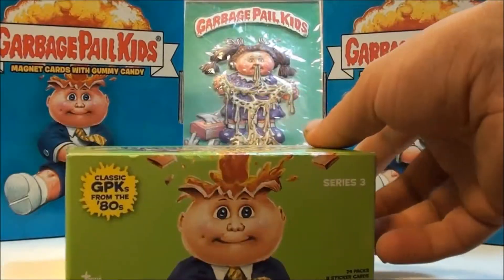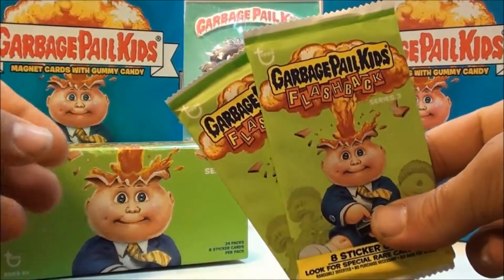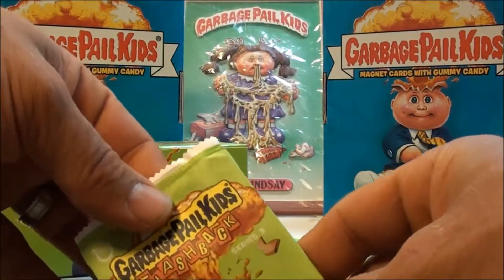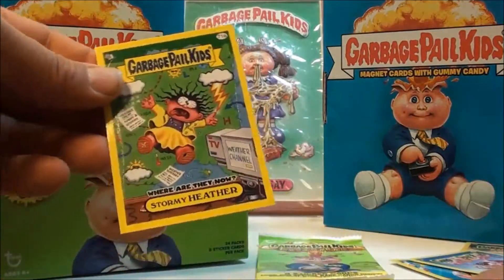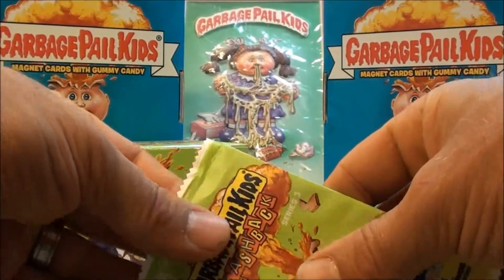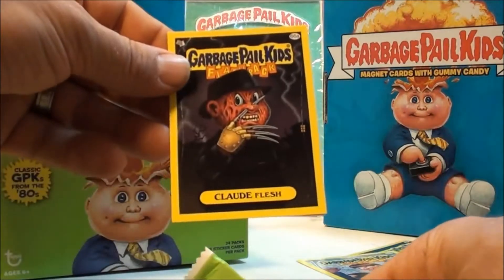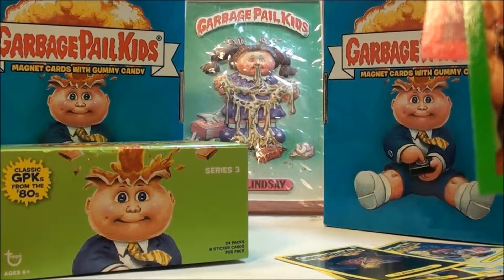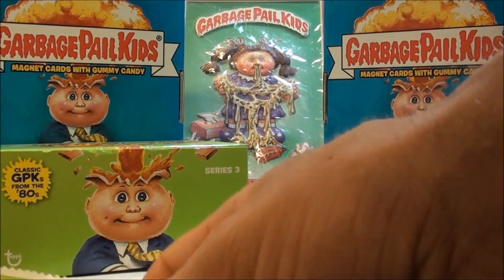Garbage Pail Kids OPENING packs 23-24 of 24 FLASHBACK SERIES 3 RETAIL BOX